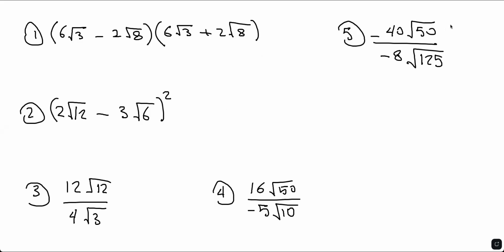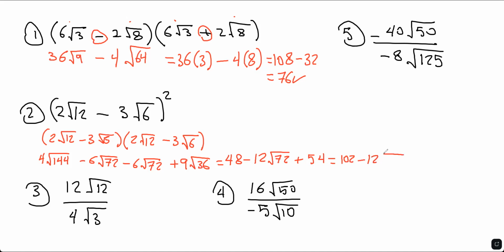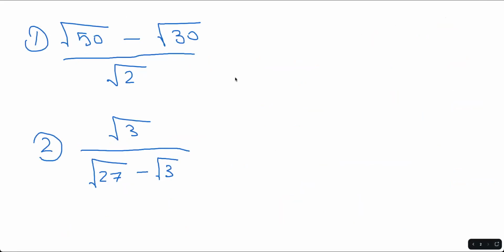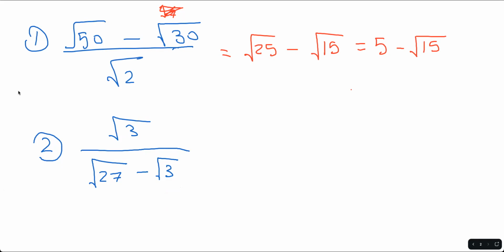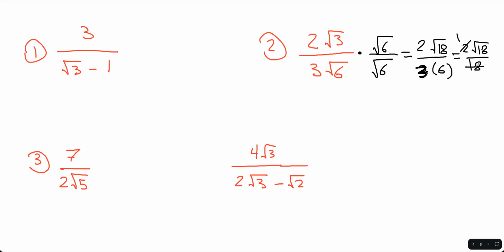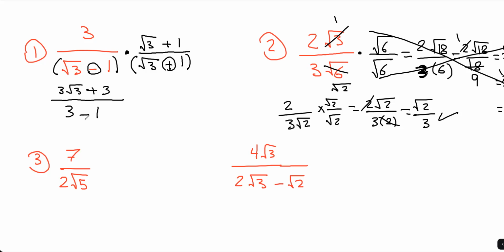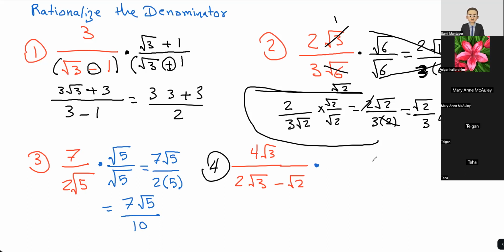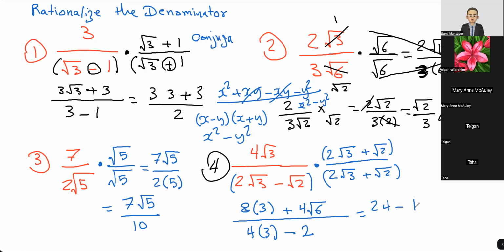Math 11 Class Tutorial | Exploring Mixed Radicals Operations 📚 | Sami's Ap Plus